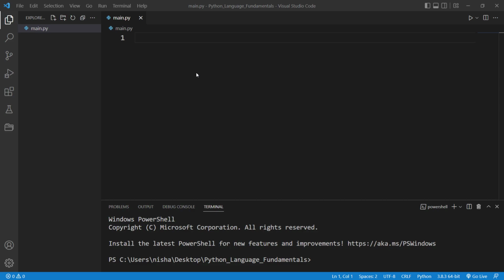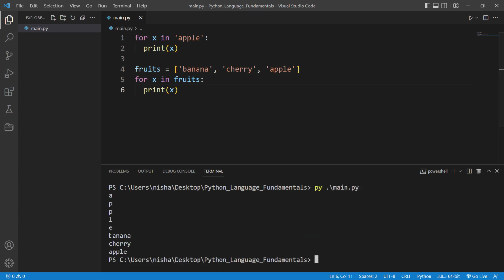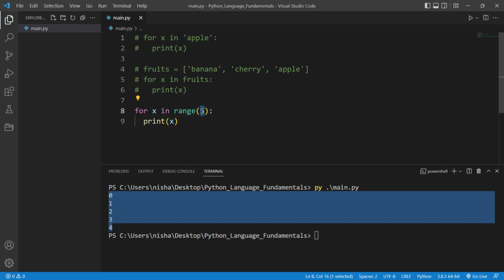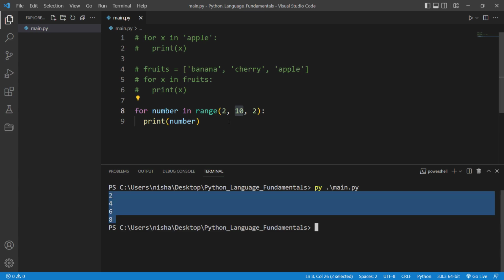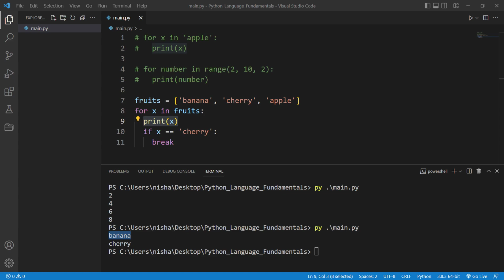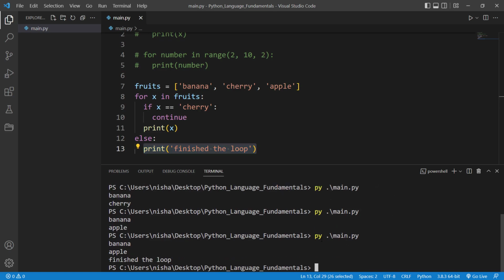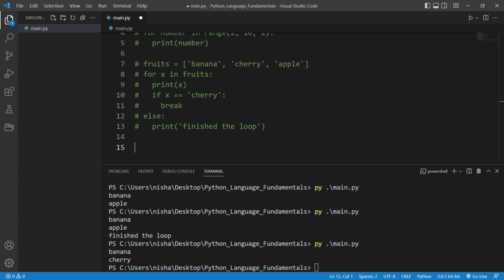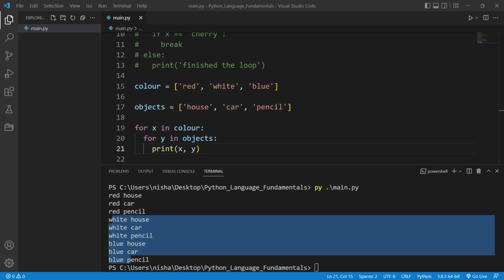Python Tutorial for Beginners #26 - Python for loop